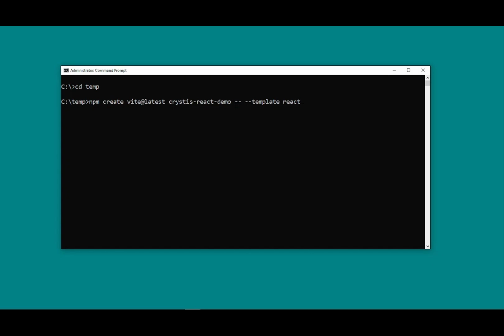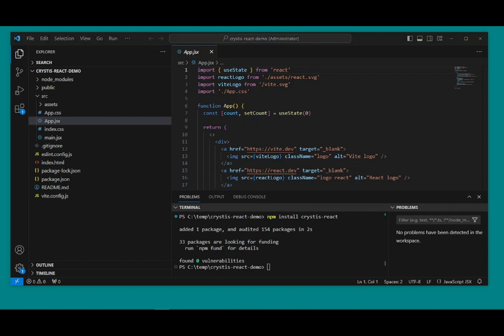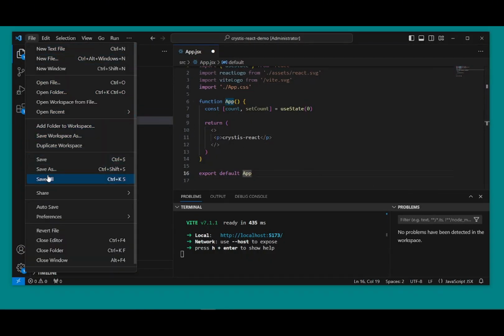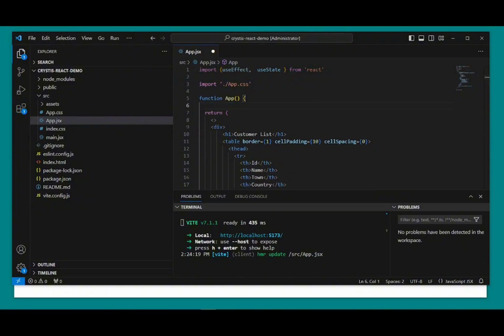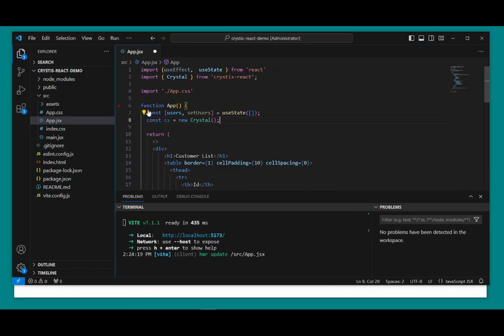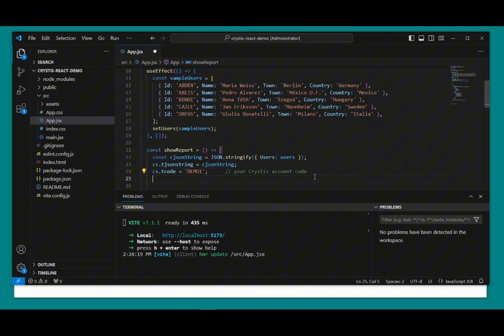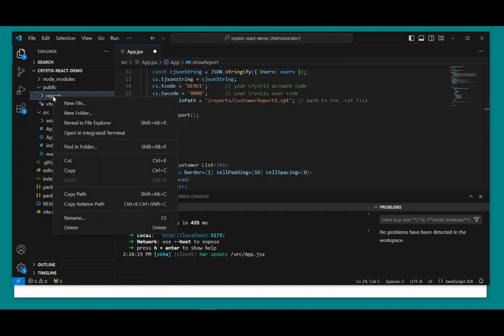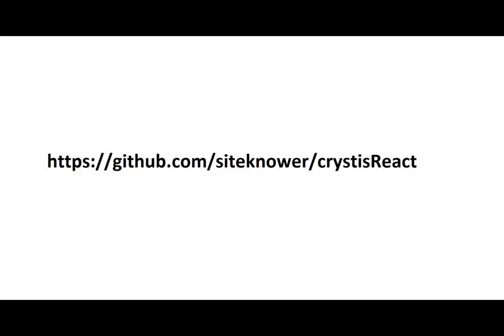How to Integrate Crystal Reports into React Applications with Crystis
In this tutorial, you'll learn how to embed Crystal Reports directly into your React application using Crystis — a cloud-based service designed to simplify reporting integration.

Whether you're migrating from desktop applications or building modern web apps, Crystis helps you bring the power of Crystal Reports to the browser with minimal setup.

🔹 No server-side configuration needed
🔹 Supports dynamic parameters and export options

How to render reports in the browser

Tips for using Crystis in real-world React apps